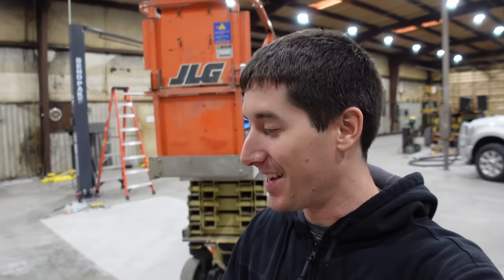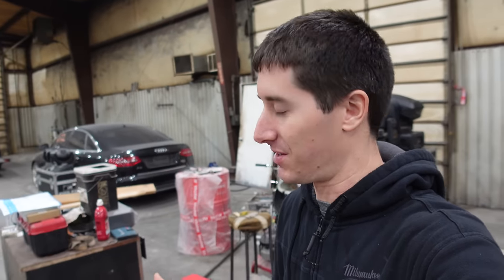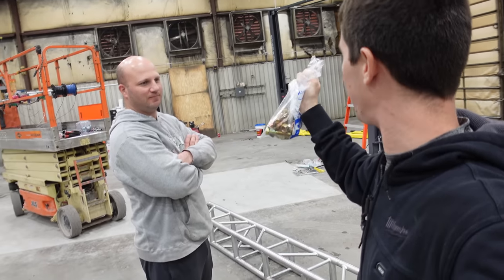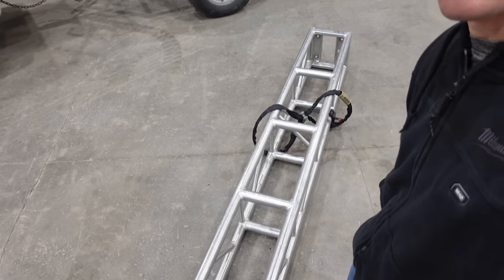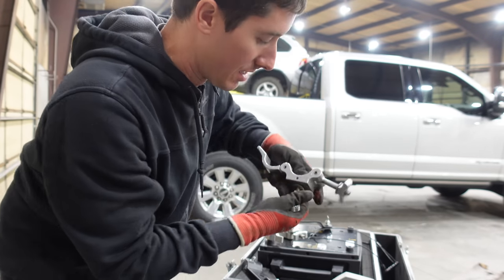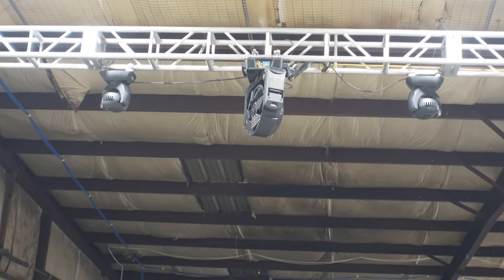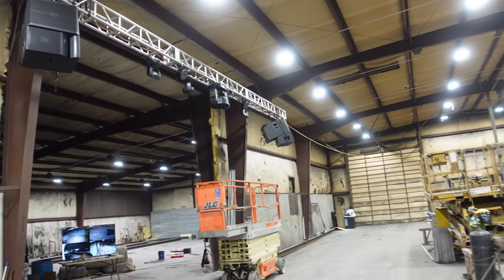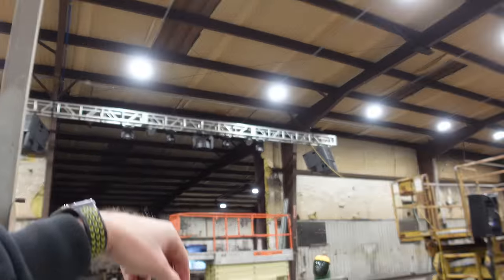I Used To BUILD NIGHTCLUBS, So I Put A Nightclub IN My SHOP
Before my life in IT I worked many different jobs but one of the most fun was designing and installing pro audio and lighting. I built nightclubs and had some of the biggest installed audio systems in the state. Now that we're getting the shop together one of my priorities was an epic audio and lighting system to turn the fun factor all the way up. Today, we're making that happen, building and hanging truss, hanging lights and audio, and getting ready to really use the lifts!